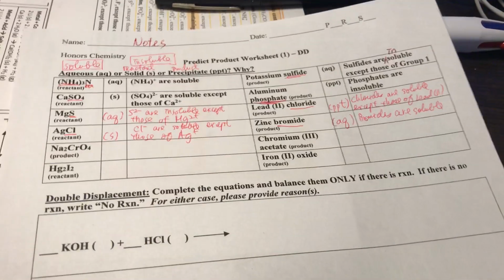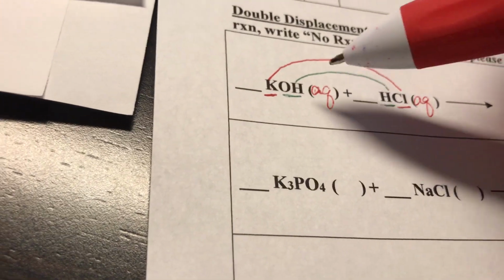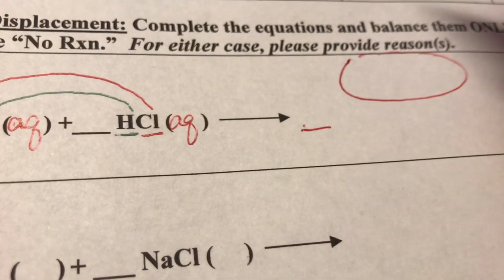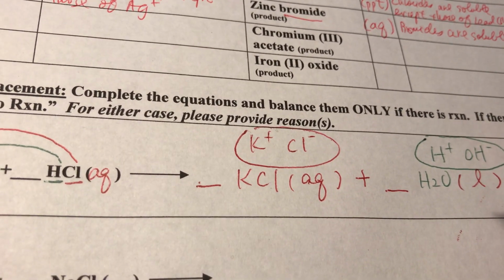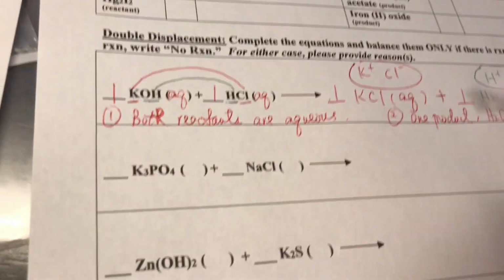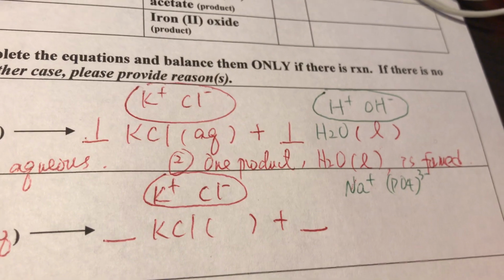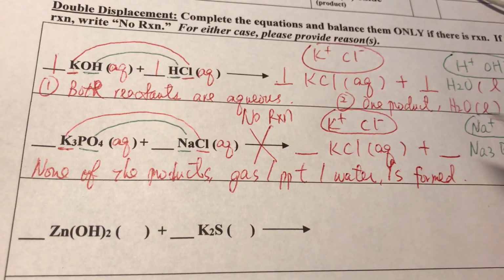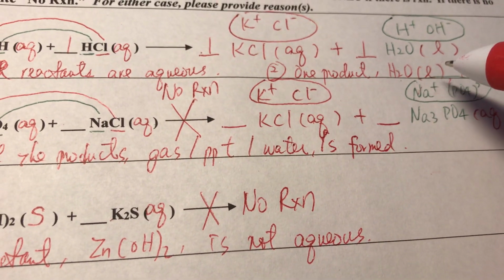predict product DD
Predict Product Worksheet (1) - DD